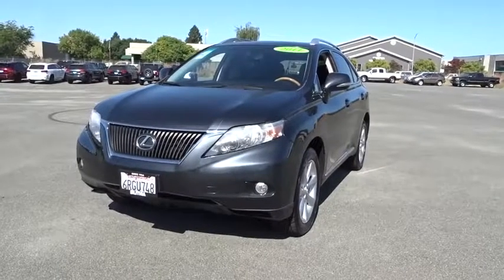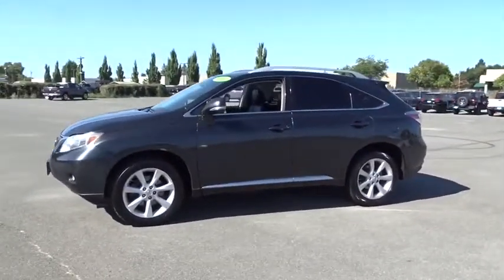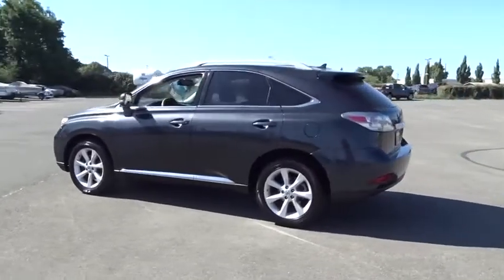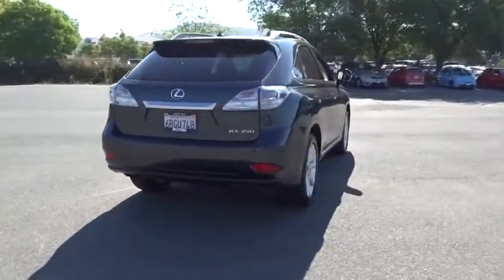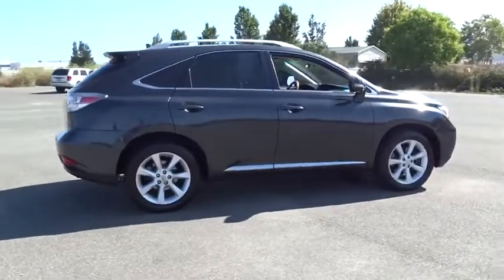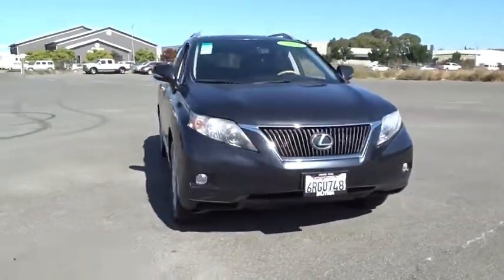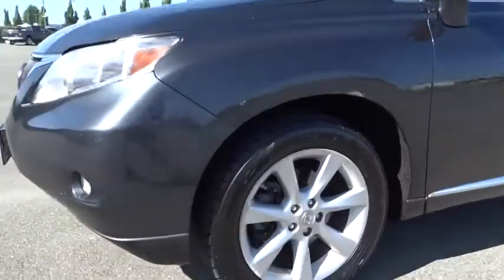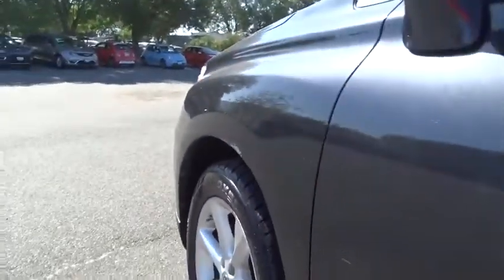2011 Lexus RX_350 Santa Rosa, Petaluma, Marin, San Francisco, North Bay, CA BC102213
Used 2011 Lexus RX_350 available in Santa Rosa, California at Lithia Chrysler Jeep Dodge of Santa Rosa. Servicing the Petaluma, Marin, San Francisco, North Bay, CA area.
2011 Lexus RX_350 AWD 4dr - Stock#: BC102213 - VIN#: 2T2BK1BA6BC102213

2727 Dowd Dr.

EPA 24 MPG Hwy/18 MPG City! Navigation Sunroof Heated Leather Seats Keyless Start Multi-CD Changer All Wheel Drive Satellite Radio Rear Air Alloy Wheels 19 ALLOY WHEELS PREMIUM AUDIO SYSTEM COMFORT PKG CLICK NOW! KEY FEATURES INCLUDE: All Wheel Drive Rear Air Satellite Radio Multi-CD Changer Keyless Start Dual Zone A/C. Rear Spoiler Keyless Entry Privacy Glass Steering Wheel Controls Child Safety Locks. OPTION PACKAGES: NAVIGATION SYSTEM voice command Lexus enform w/destination assist eDestination Lexus Insider XM NavTraffic XM NavWeather backup camera remote touch controller PREMIUM PKG leather trim interior one-touch open/close moonroof driver seat memory steering wheel memory electrochromic pwr heated outside mirrors w/memory pwr rear door USB audio input COMFORT PKG front heated & ventilated seats bi-xenon high intensity discharge (HID) projector headlamps adaptive front lighting system rain-sensing auto wipers w/mist control 19 ALLOY WHEELS all-season mud/snow tires WOOD & LEATHER WRAPPED STEERING WHEEL & SHIFT KNOB PREMIUM AUDIO SYSTEM auto sound levelizer (ASL) (12) speakers. Lexus RX 350 with SMOKY GRANITE MICA exterior and BLACK interior features a V6 Cylinder Engine with 275 HP at 6200 RPM*. EXPERTS REPORT: The 2011 Lexus RX 350 leads when it comes to providing a plush ride a luxurious cabin and everyday utility. -Edmunds.com. Great Gas Mileage: 24 MPG Hwy. Plus government fees and taxes any finance charges $85 dealer document processing charge any electronic filing charge and any emission testing charge. (Eff 7/1/12). Price contains all applicable dealer incentives and non-limited factory rebates.